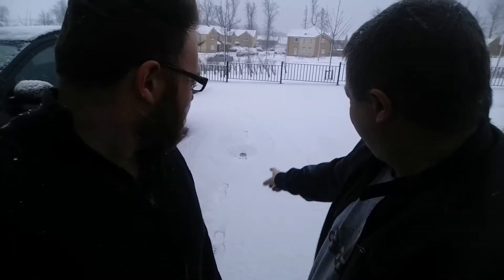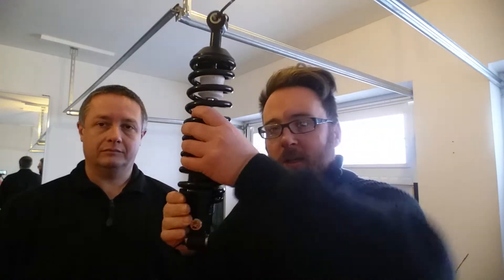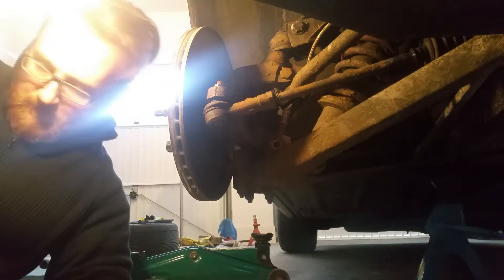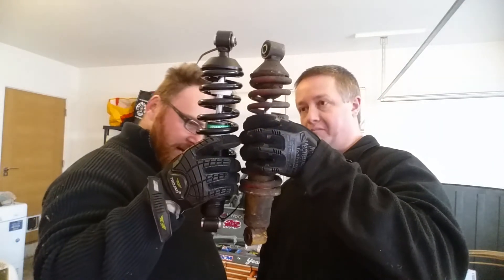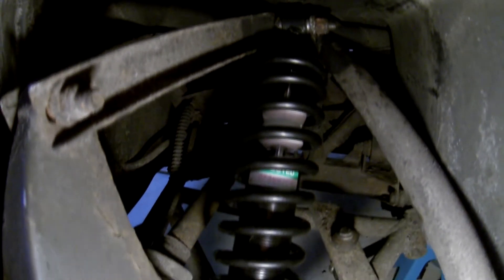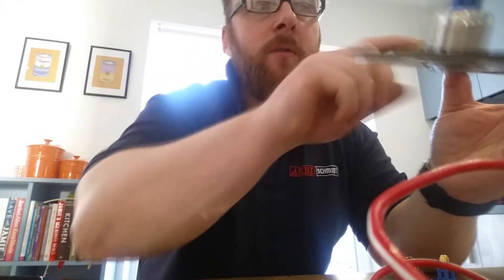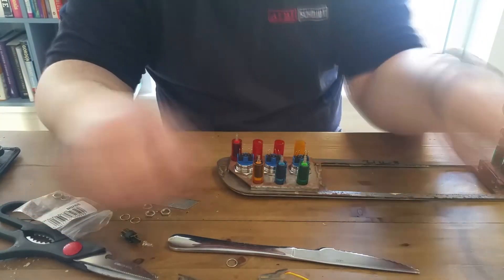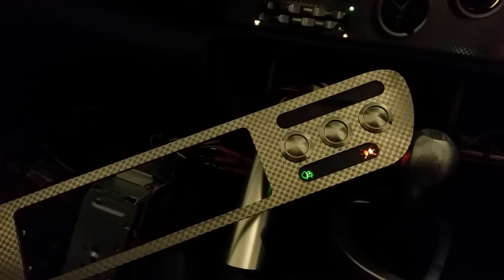Noisyboy Gets Some Coilovers! TVR Chimaera Suspension Upgrade!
Winter is here, but this isn't stopping Toolsntrack from getting the prep done on the cars for 2018's track season. First up is Noisyboy for a few repairs, and more importantly, new suspension!!